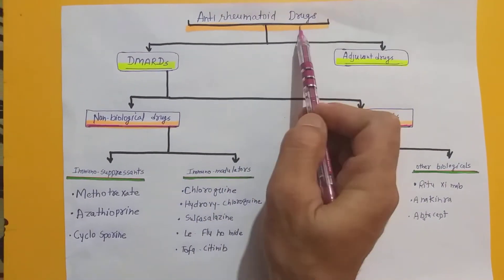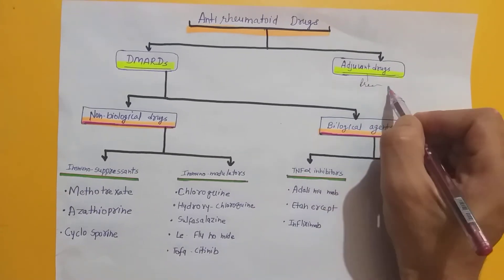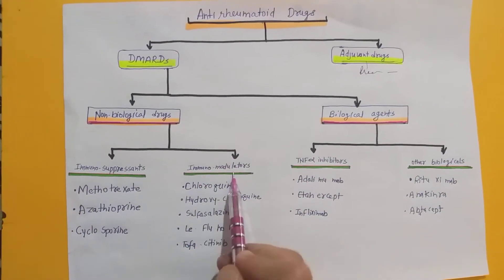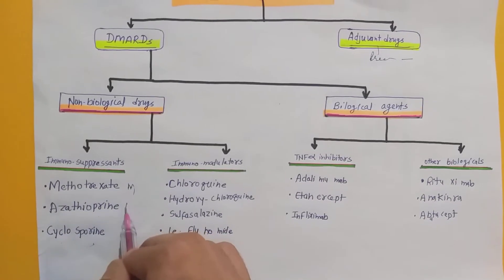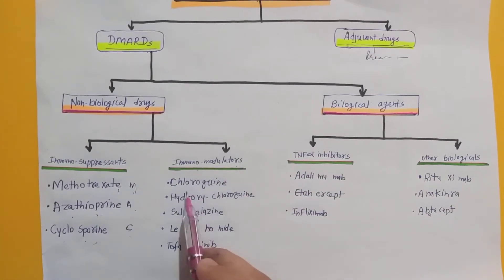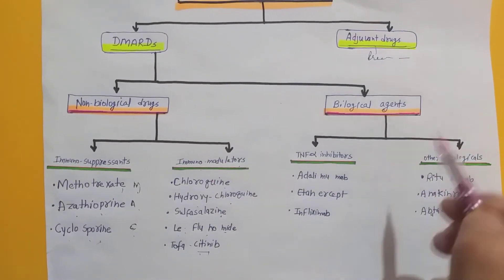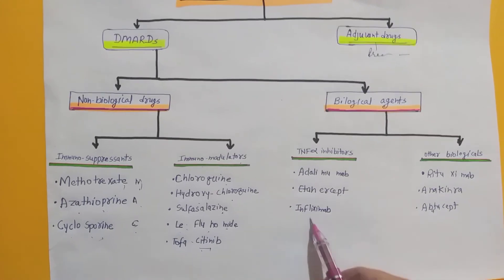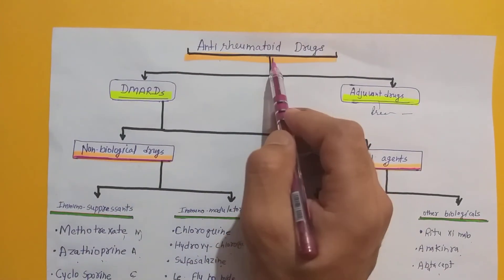classification of antirheumatic drugs